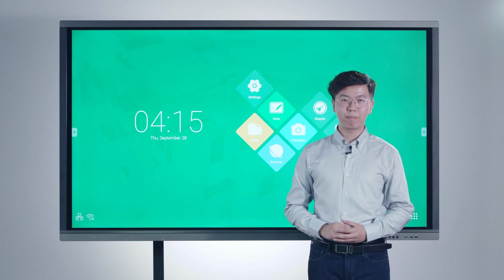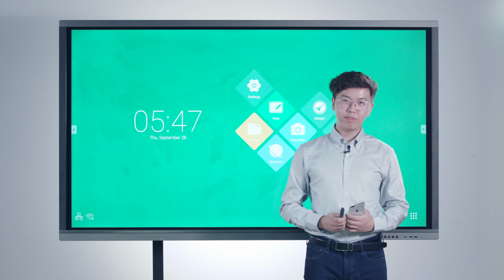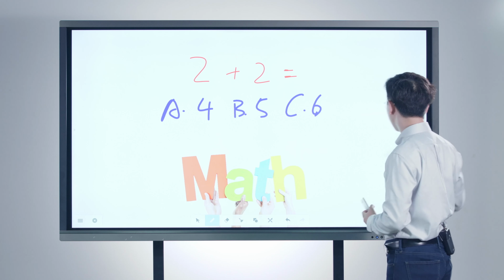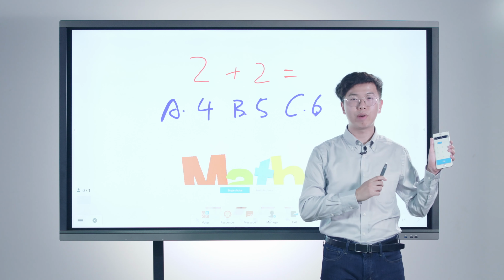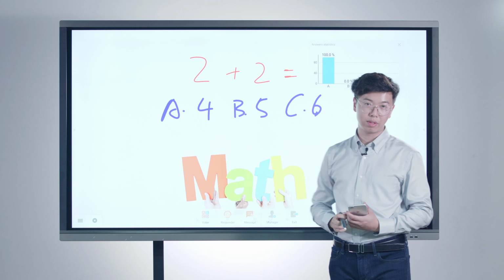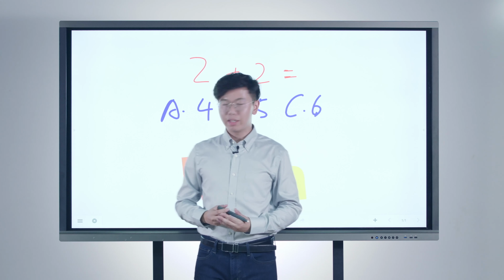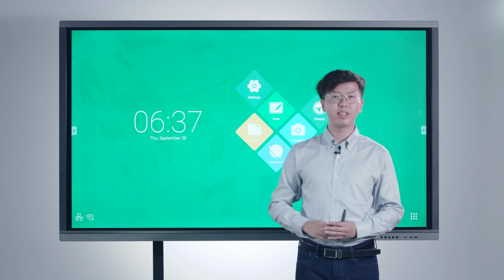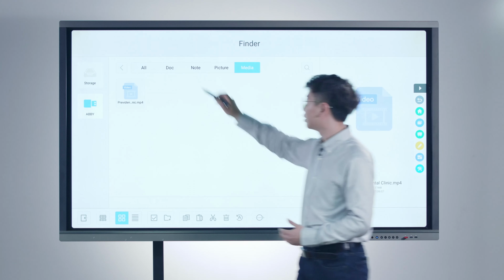MaxHub Education Series - Whiteboard Demo Video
MaxHub Education Series